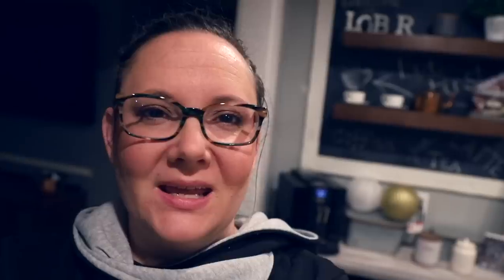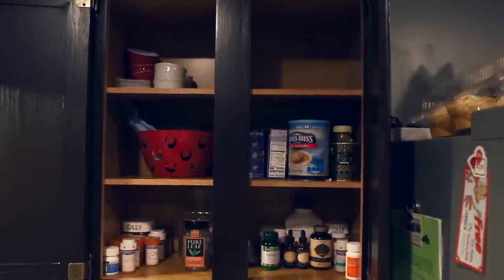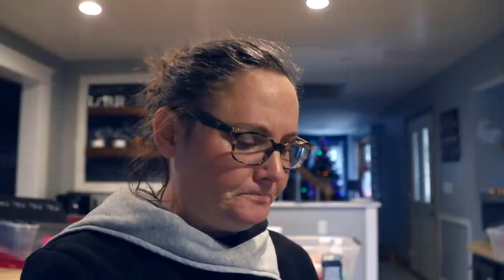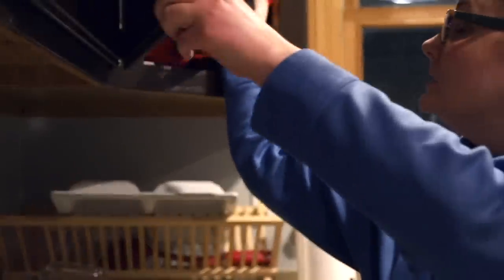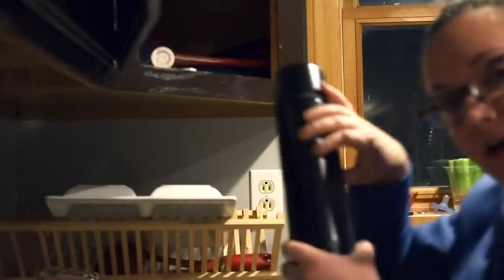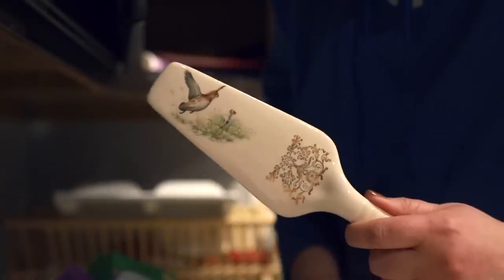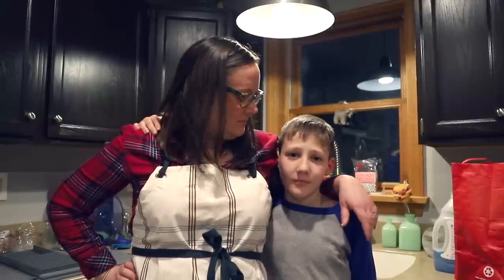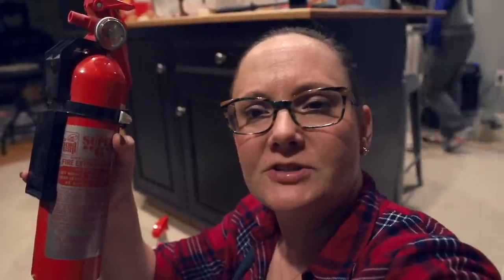What Did She Find in the Cabinets? // Love Your Home Challenge Week 1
HDX Containers to help sort

Where to follow along...

So today kicks off our Love your home challenge.  We started with our kitchen cabinets.  Bwah... what a great time that wasn't.  So many things in so many wrong places.  The. good news is that we got through it and its all cleaned up.  Now it is time to move on to the next step!  I hope you all keep following along!